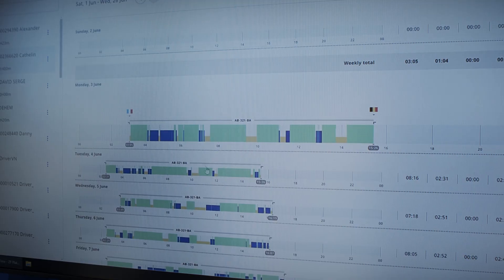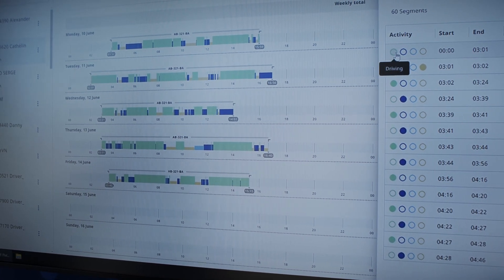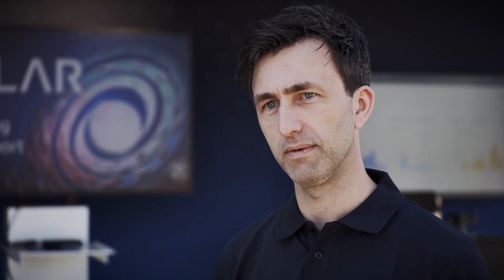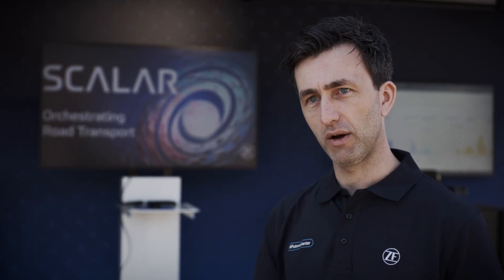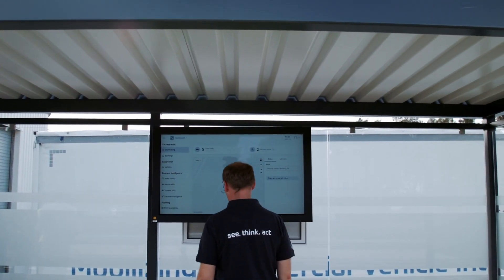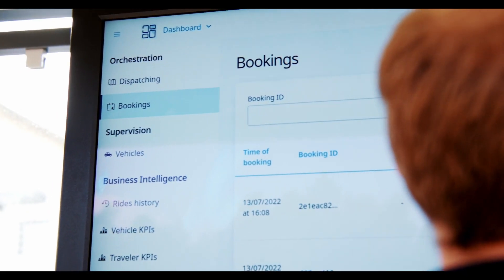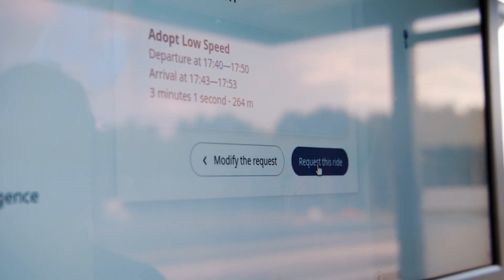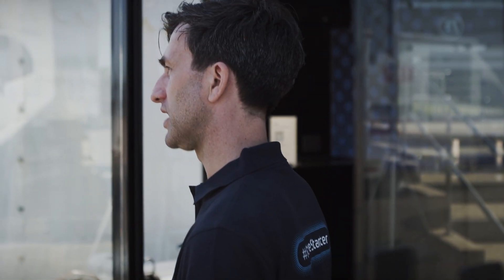SCALAR: Orchestrating Road Transport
SCALAR, ZF’s digital fleet orchestration platform, enables fleet managers to orchestrate their operations through real-time, AI-based automated decision-making and efficiency improvement tools. OEMs can also benefit from data insights from SCALAR to measure the performance of their vehicles in real world settings. The platform can operate with human-driven and automated vehicles. What does ZF's fleet orchestration tool SCALAR provides for customers? Hjalmar Van Raemdonck, Vice president of SCALAR, explains how the digital solution works.